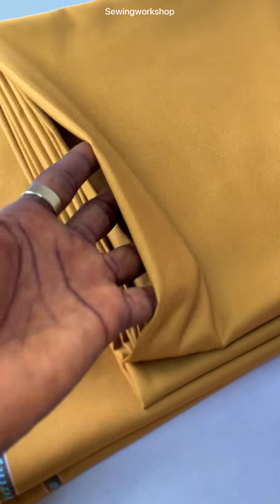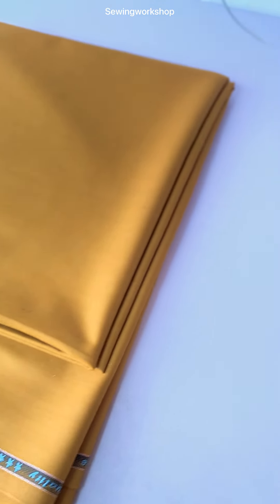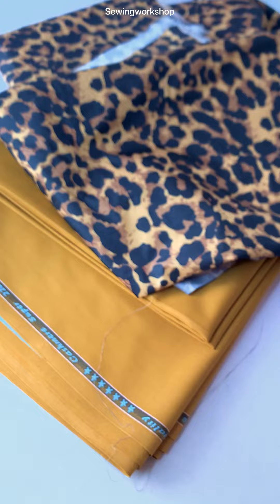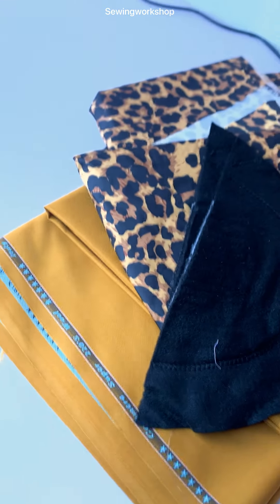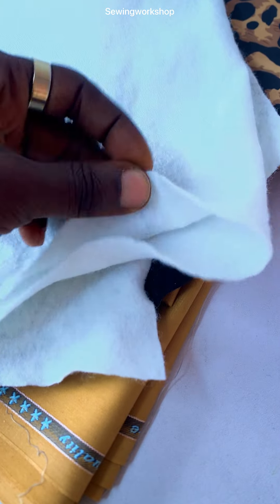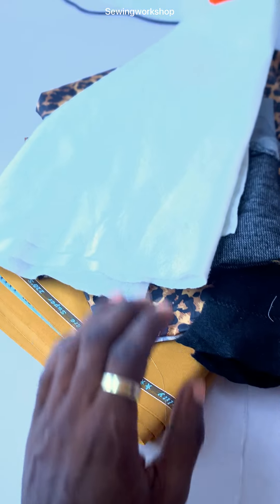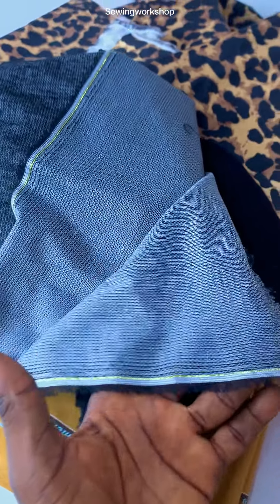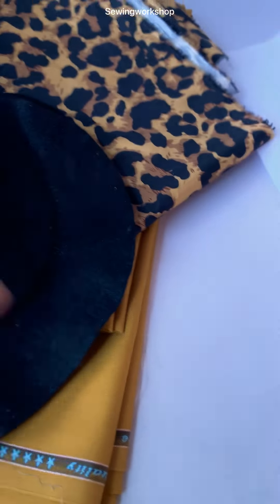Kaftan suit cutting and sewing class, introduction to materials needed ( class start tomorrow )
The class will be held o  telegram

FOR WEEKLY GROUP CLASSES KINDLY JOIN OUR TELEGRAM CHANNEL VIA THIS LINK;